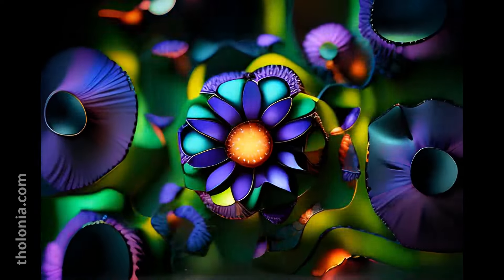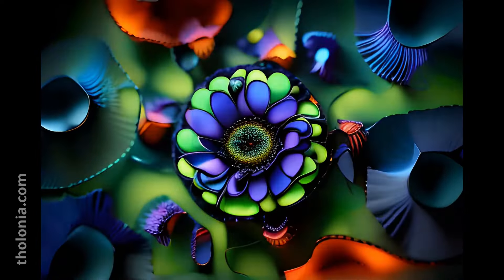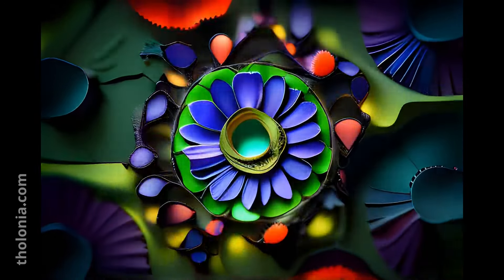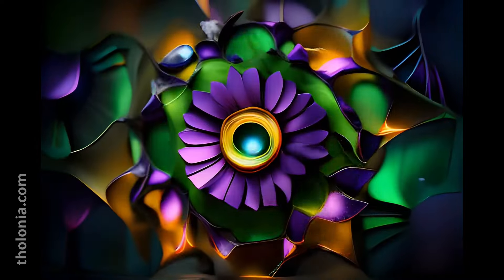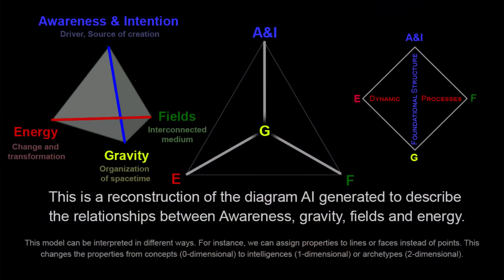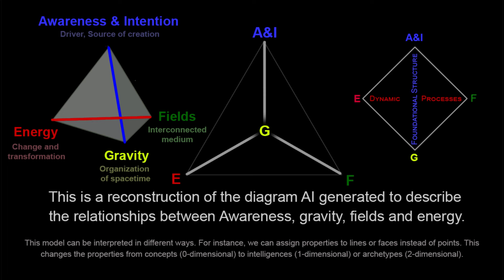Energy is Awareness (Conversations with AI #7)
If the Tholonic axiom that Awareness is a property of existence, then energy must be considered as a property of awareness.  This Q&A looks at the rationality of this claim, the technical challenges that come with it, and also reveals a few fascinating conclusions.